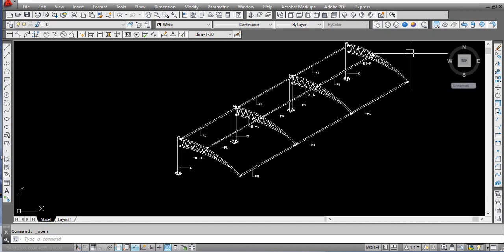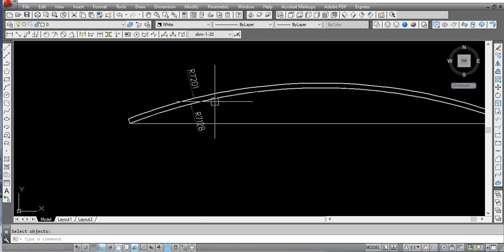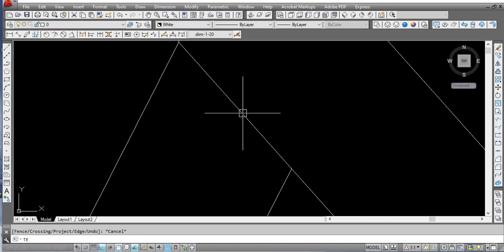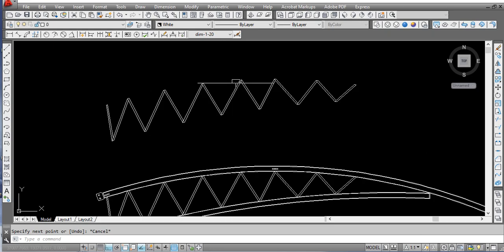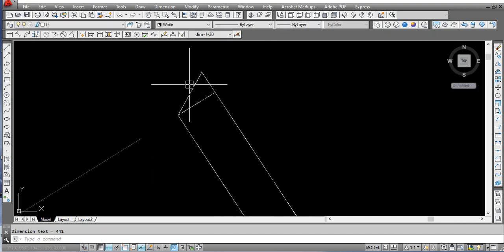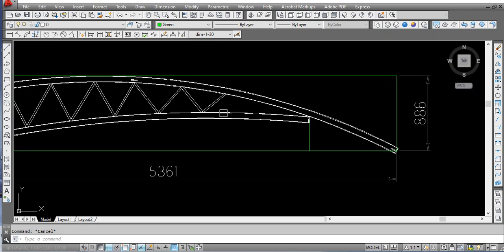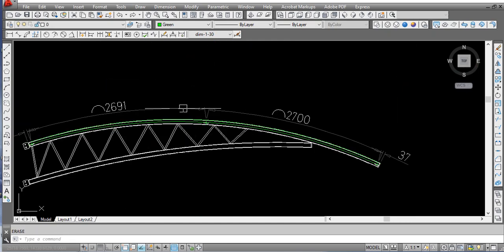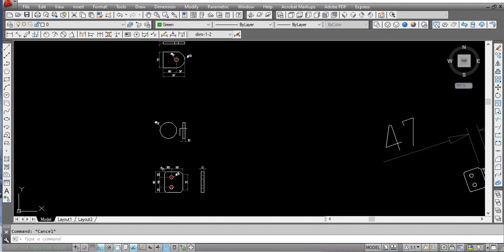Truss Type Car Parking Fabrication Drawing B1